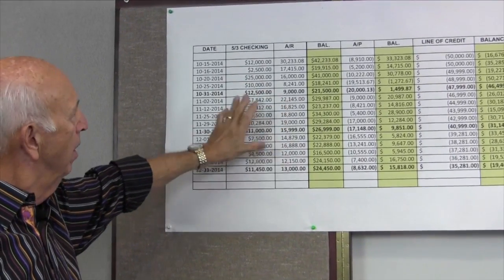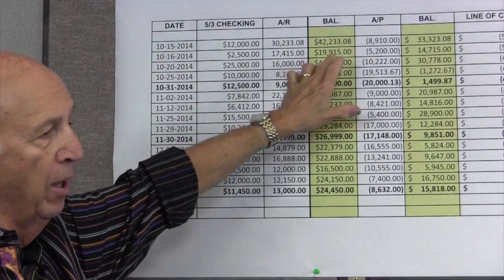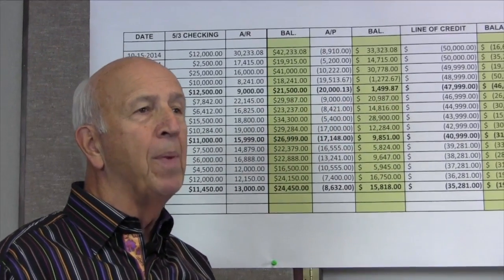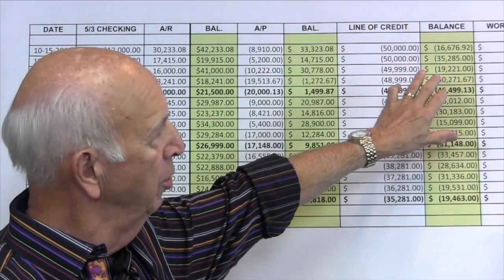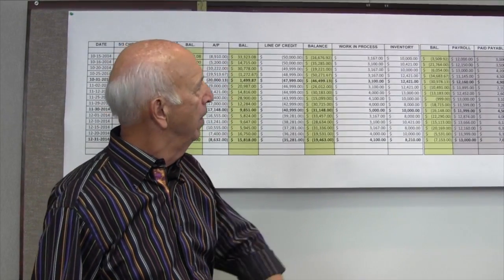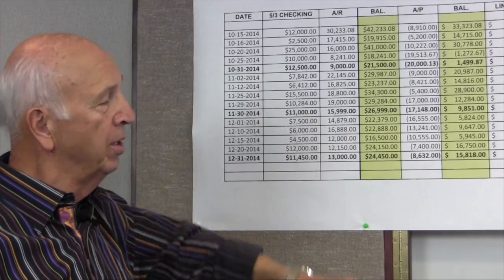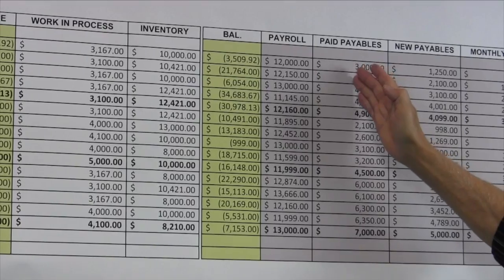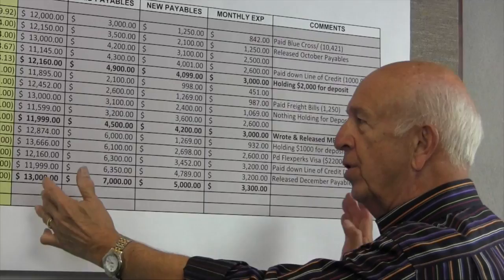Basic Accounting - Starting Your Own Business - Series by Don Bailey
Don Bailey gives advise on an easy way to know your financial status on a daily basis.